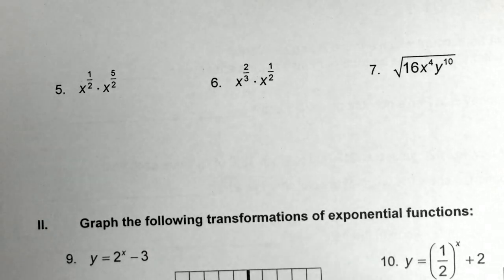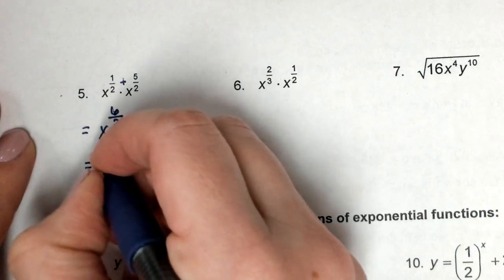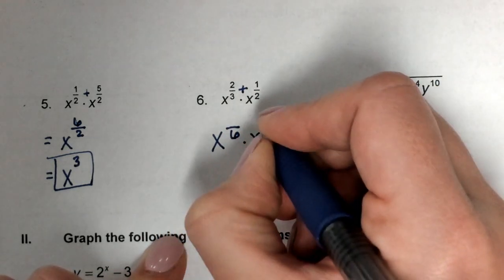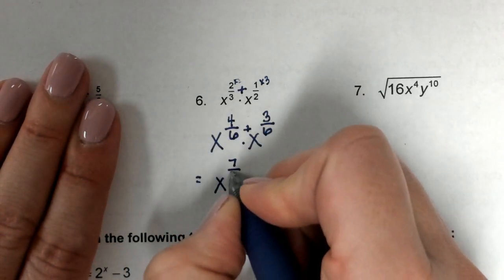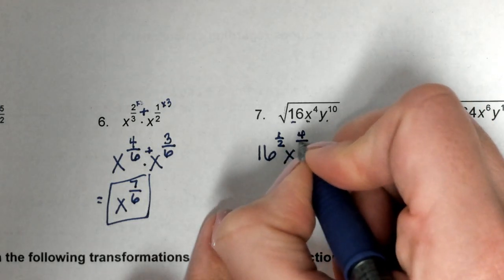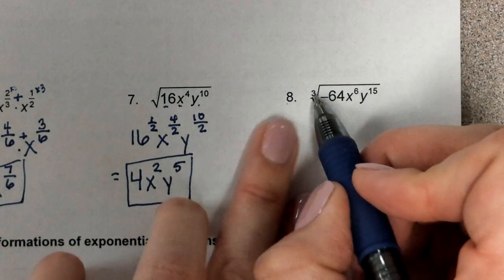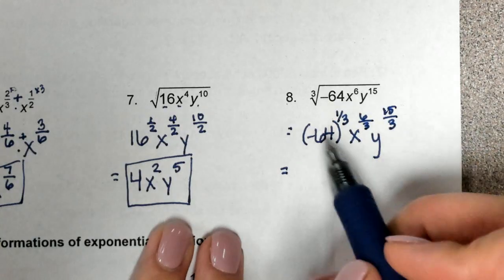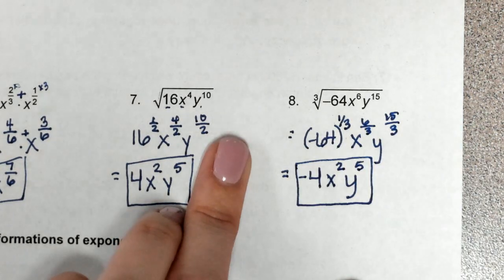Problems 5-8 on Exp Test Review